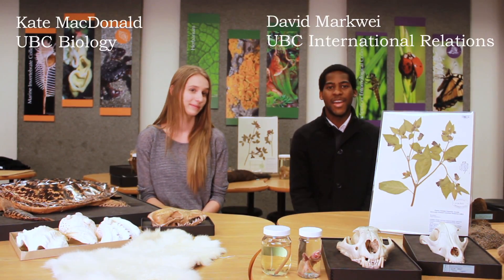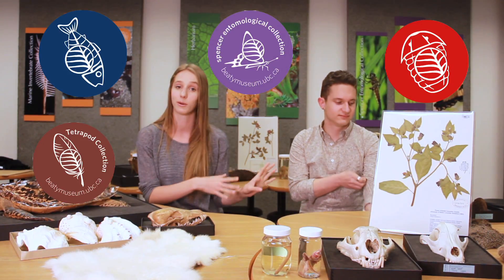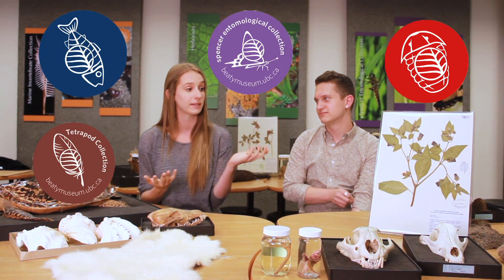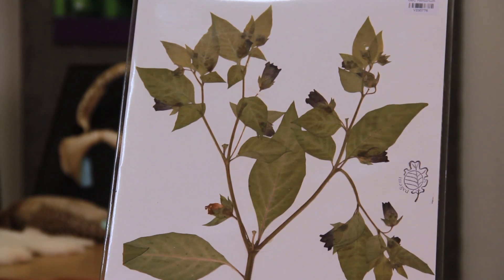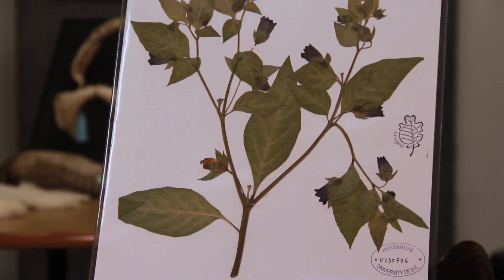Beaty Weekly - Atropa belladonna (Herbarium Collection)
Week 5

For the fifth episode of our Beaty Weekly series we are talking to you about the Atropa belladonna! Also known as the Deadly Nightshade, this plant is really toxic to humans. But even if it is known for its poison, the Atropa belladonna was still used for medicinal purpose and for cosmetic reasons!